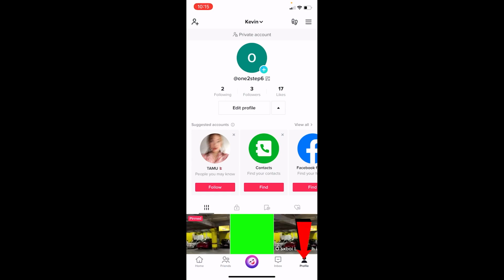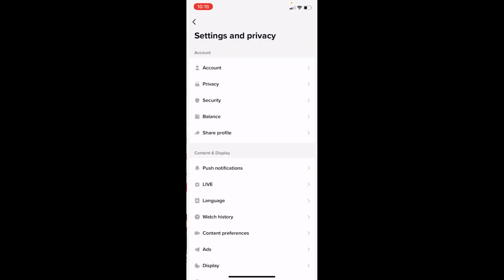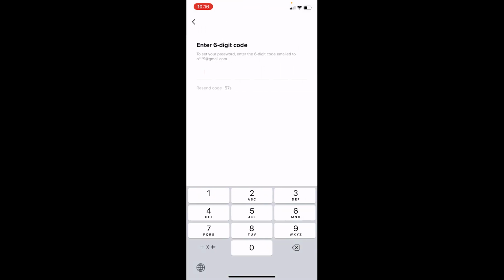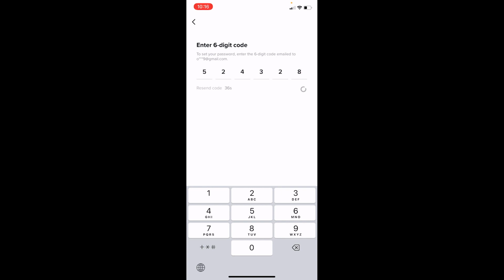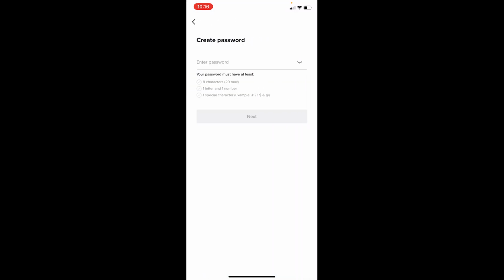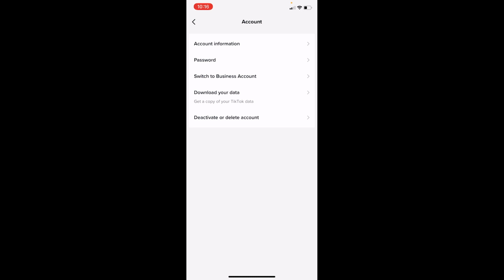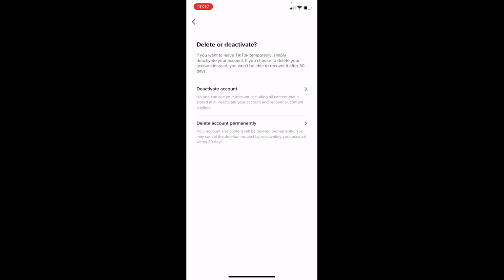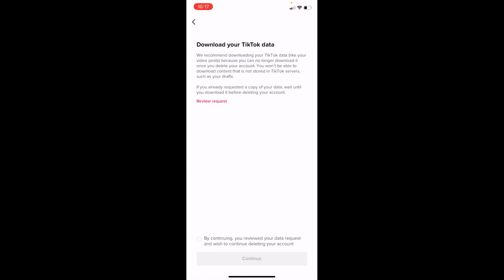TikTok: How to Delete Tiktok Account Without Password | Remove TikTok Account Without Password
This video guides you through the exact steps on how to delete TikTok account without password. First, go to tech talk by clicking on the tiktok profile at the bottom right corner of your screen. Click on the three lines at the top right corner and choose where it says settings and privacy. Once there, go on versus account and you'll see the password option. We are going to change our password.
After entering a new password for my tiktok account, I can click next to delete the account and delete it permanently over here at the bottom.